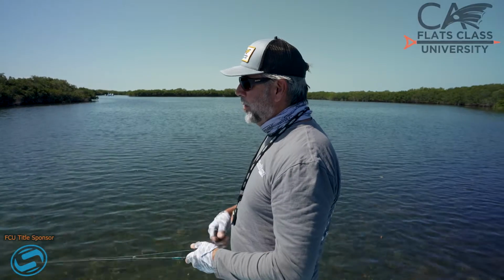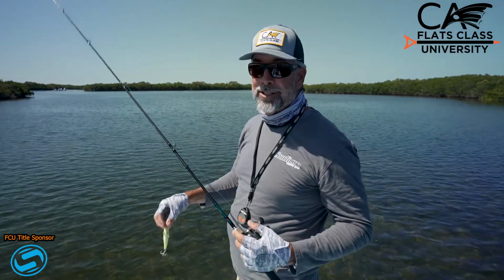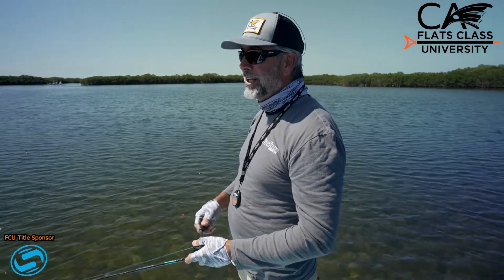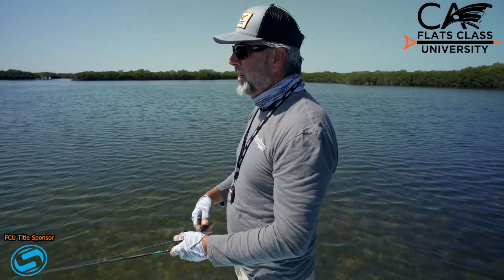Fish TOPWATER Like A PRO | Flats Class University E2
In this episode of Flats Class University, C.A. Richardson teaches you how to master the art of spring topwater fishing so you're never left feeling like you don't know what to do. Warm or cold, these tips will help you know how to approach springtime topwater fishing like a pro angler.

ABOUT WAYPOINT
Your destination for the best fishing and hunting shows and films. Anywhere, anytime, on any device. Now you can stream the best, high-quality outdoor shows on any device, and watch them anytime. Binge away!